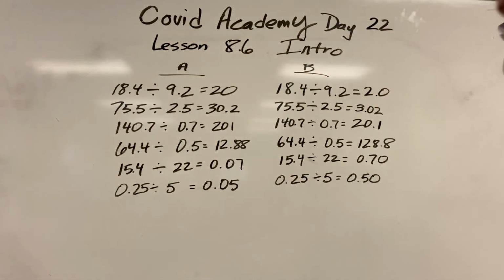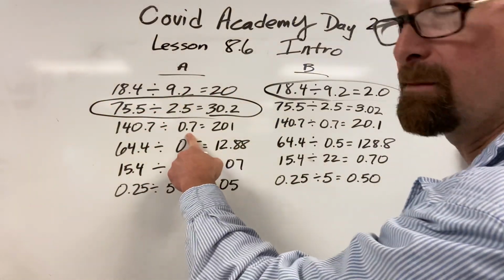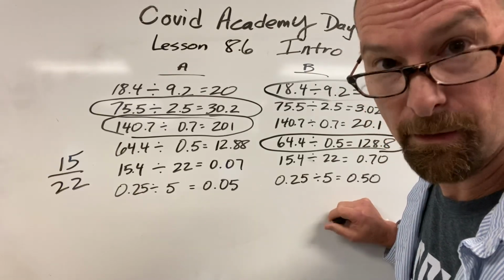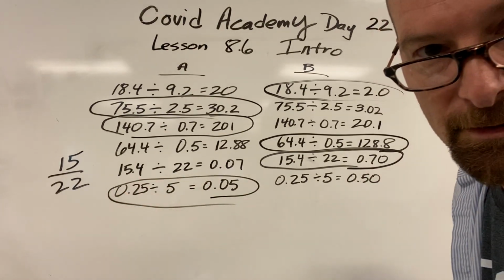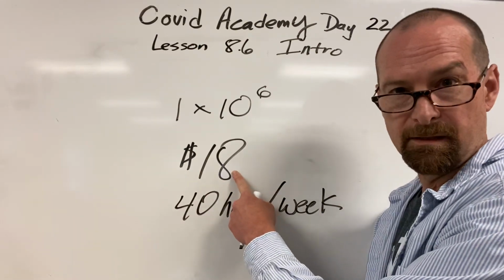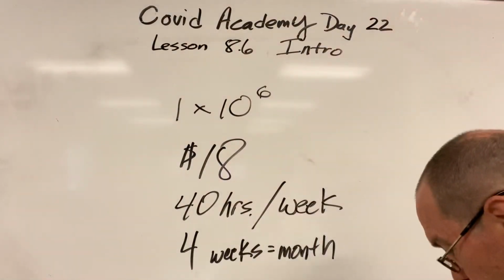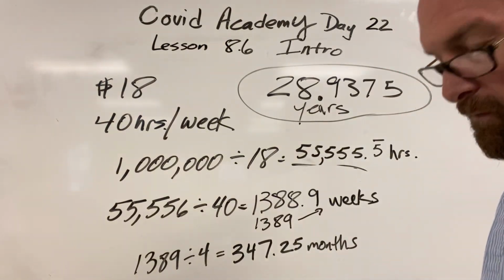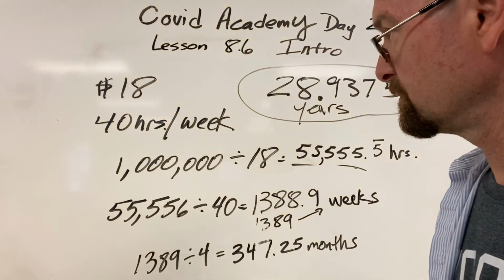Lesson 8.6 Intro